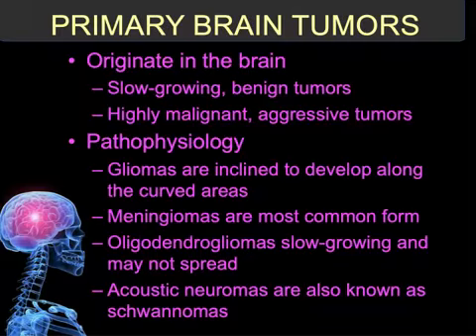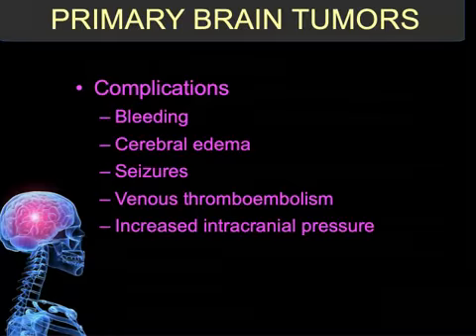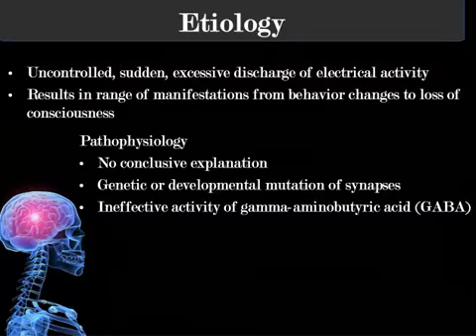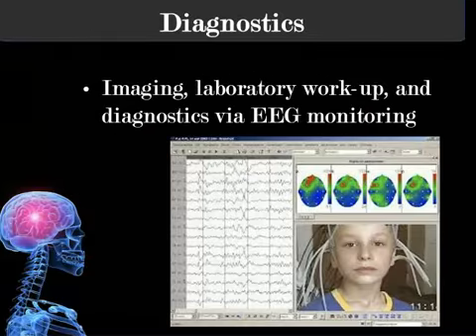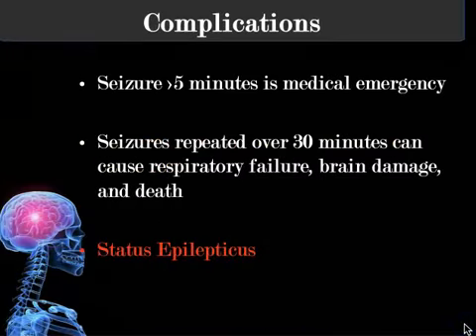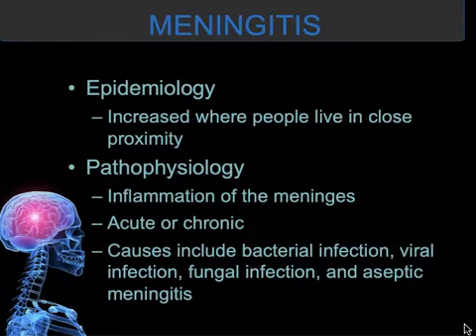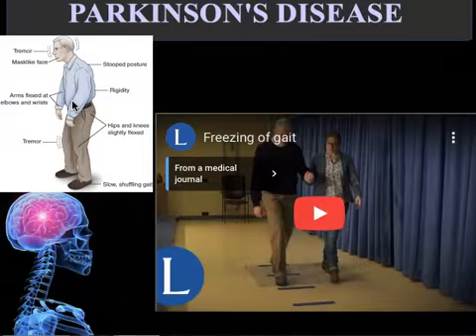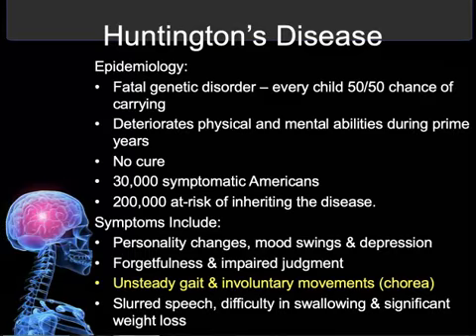Follow up neuro talk